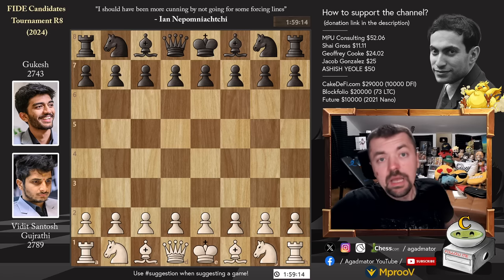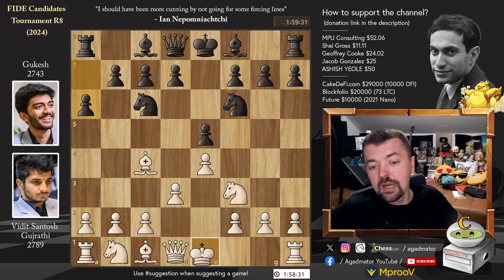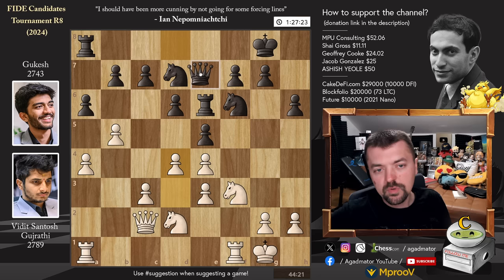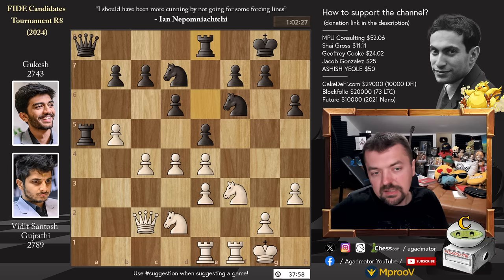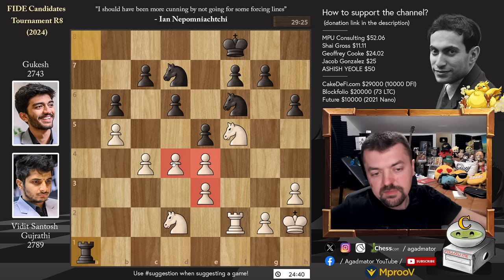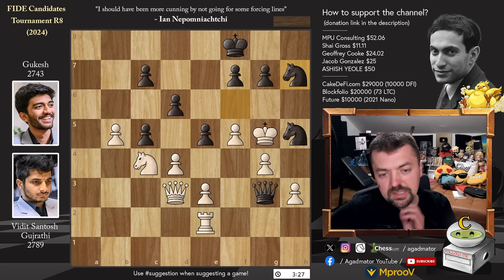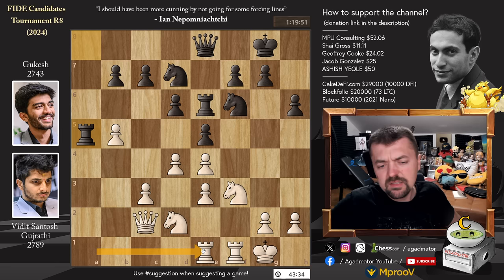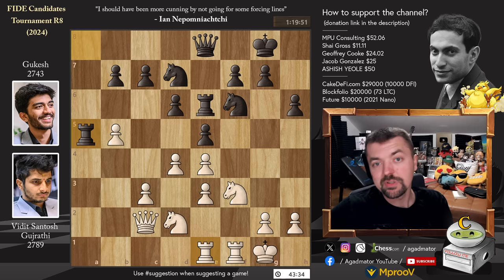WHAT IS This Position?? || Vidit vs Gukesh || Round 8 || FIDE Candidates (2024)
Vidit, Santosh Gujrathi (2727) - Gukesh D (2743)
FIDE Candidates Chess Tournaments 2024 (Chess.com) [08] 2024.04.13
C55 Two knights defence (Modern bishop's opening)

1.e4 e5 2.Nf3 Nc6 3.Bc4 Nf6 4.d3 a6 5.O-O h6 6.a4 Bc5 7.Be3 d6 8.Nbd2 O-O 9.c3 Re8 10.b4 Bxe3 11.fxe3 Be6 12.b5 Nb8 13.Bxe6 Rxe6 14.Qc2 Nbd7 15.d4 Qe8 16.Rae1 axb5 17.axb5 Ra5 18.c4 Qa8 19.h3 Re8 20.Kh2 b6 21.Rf2 Ra2 22.Qd3 Ra3 23.Qb1 Qa4 24.Nh4 Ra8 25.Nf5 Kf8 26.Ref1 Ra1 27.Qd3 Qb4 28.Rxa1 Rxa1 29.c5 bxc5 30.Nc4 Qe1 31.Re2 Qg1+ 32.Kg3 Nh5+ 33.Kh4 Ndf6 34.Nxh6 Qh2 35.Nf5 Rf1 36.g4 Rxf5 37.exf5 Qg3+ 38.Kg5 Nh7+

Timestamps:

0:00 Hello Everyone
00:45 Game Starts!
01:55 CNG!
09:20 It Was in This Position
10:40 STANDINGS AFTER ROUND 8
12:55 Contributions
13:15 Download Mproov - FIRST LINK IN DESCRIPTION!